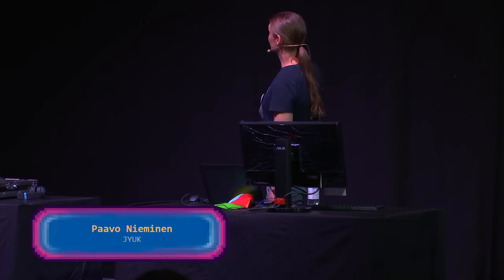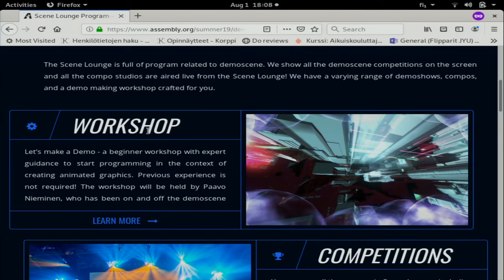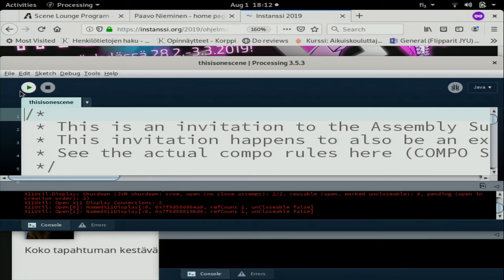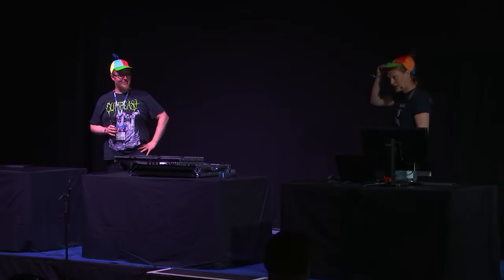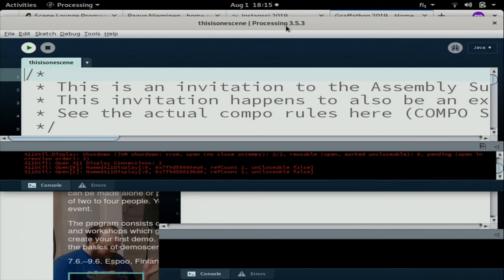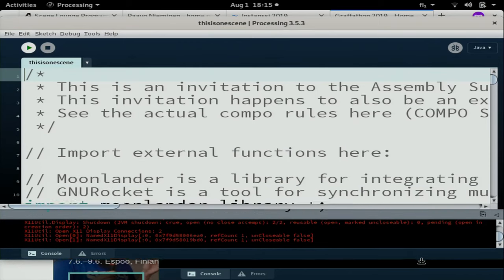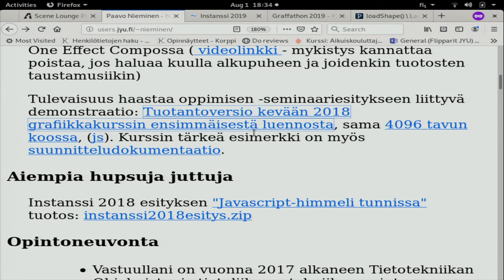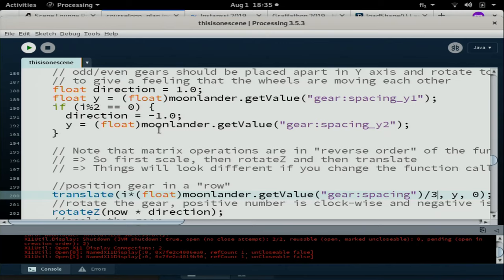Introduction to Demo Making